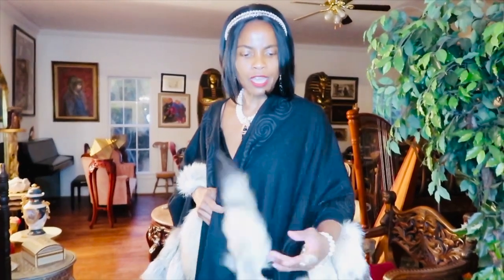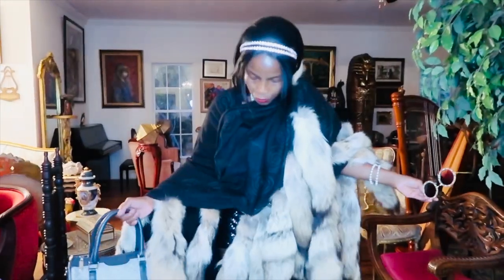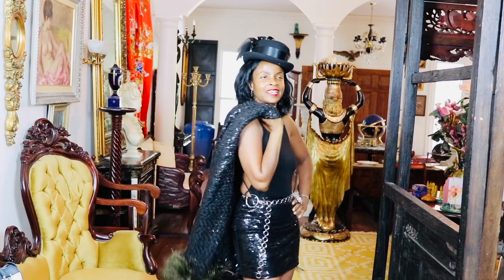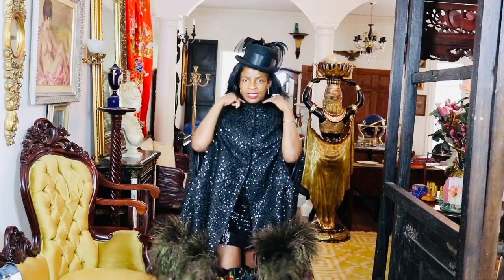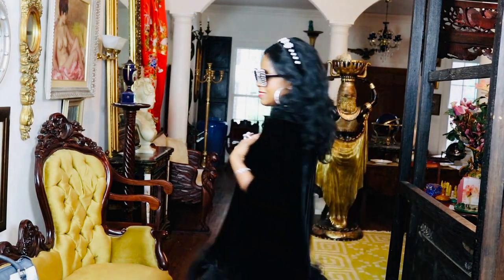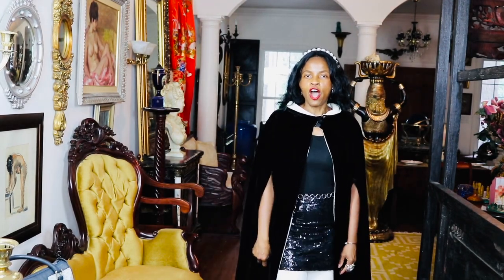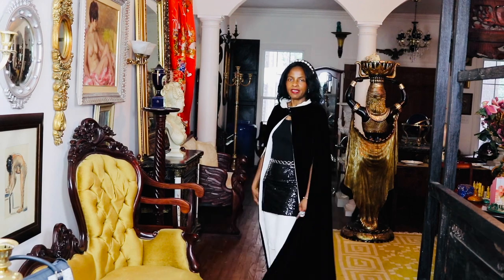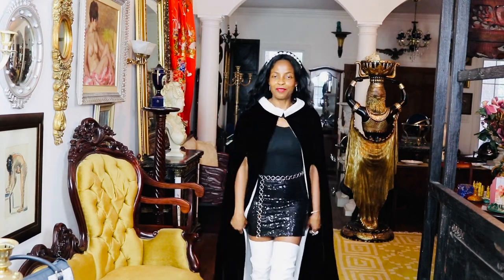How to style| Top Spring & fall 2020 trends | Cape style | fur | Fashion Show |Fashionista Professor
This is the Fashionista Professor Edition of the top 10 fall 2020 trends . This is part of the series of the fall 2020 trends but i will break it up into  3-5 coats per vlog such that each vlog will not be too long :-) , This particular vlog comprises of 4 fall capes. Enjoy the vlog, Thanks FP.

,F/W 20 TRENDS
Capes

Capes worn in order of appearance

2.Rare Genuine Designer vtg Midi length peacock feather & Sequin Coat cape S-M 0-8

4.Vintage Classic velvet black & cream white long cape coat S-M